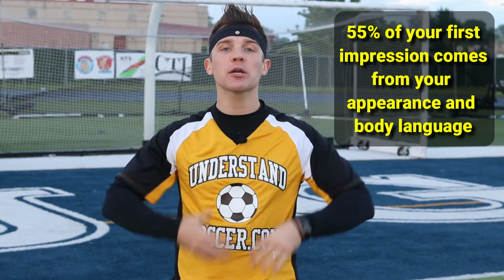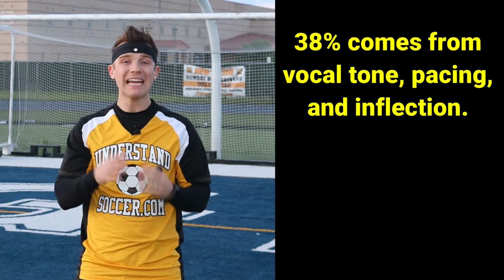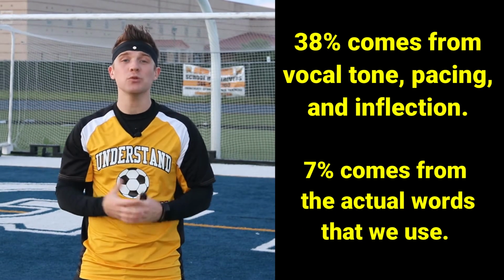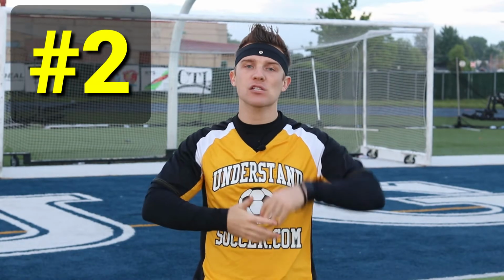How to Stand Out at a Soccer Tryout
Be sure to:
1. Like this video
3. Invest in a book. :)

Soccer Tryouts book on Amazon

From the sociolinguist, Albert Mehrabian’s, comprehensive research on communication, he found that in a face-to-face encounter, 55 percent of the message is transmitted by the speaker’s appearance and body language, 38 percent comes from the vocal tone, pacing, and inflection, and 7 percent of a verbal message comes from the words used. Broken down in another way, 93% of your first impression in the first seven to twenty-seven seconds of meeting a coach is determined by things other than the words you say.

Though this seems like a flaw in humans, this is terrific to understand to ensure you put your best foot forward and dramatically increase your chances of making the team. Though many people wish coaches could see past first impressions and only judge a player on their abilities, this is not how the soccer world works.

Coaches are humans just like you and are very quick to stand by their first impressions of who they think are “good” and who they are unlikely to make the team even though coaches believe they are completely fair and unbiased. Because you now understand this flaw in human nature that people tend to place too much emphasis on deciding whether we like someone when we first meet them, you can use this knowledge to your advantage by ensuring you make a great first impression that will set you up for success in the entire tryout.

Here are nine great nonverbal ways to make a positive first impression:
1. Get to the field early - Arriving at the field early to meet the coach ensure you have a better chance of talking with them and making your first impression before other players and in a 1-on-1 situation. Additionally, meeting the coach will make it easier to be calmer when the physically demanding portion of the tryout occurs. Also, arriving at the field early makes a terrific first impression by showing you the coach you value his time and are not a player he will have to worry about being late to practices or games. The general rule of thumb before games and practices is to plan to arrive 20 minutes early for every hour of driving you need to do. Therefore, if you have a game two hours away, then at least plan to leave 2 hours and 40 minutes before the game starts to have some cushion. Because tryouts are arguably more important than a game, make sure you leave 30 minutes for every hour of driving. This means if the tryouts are 1 hour away, leave 1 hour and 30 minutes prior to them starting. If tryouts are 30 minutes away, then leave at least 45 minutes before the tryouts start. Use the GPS app on a cell phone as well to avoid any accidents that could make you late. The coach does not care if you were late because of an accident or for some other reason. Therefore, especially for your first impression in the tryouts, show up early.

2. Dress Well - Wear vibrant colors like highlighter orange, bright yellow, baby blue, etc. If your tryouts are over multiple days, aim to have the same look everyday so you stand out to the coach and will be easier to remember. Sadly, I never even thought about this tip when I was in middle school, high school, or college. My sister, who was able to make the varsity team of one of the largest high schools in the state as a freshman, recently revealed this to me. Though I never used it, she swears by it and I want to ensure that you have as many advantages as possible over the other players.

3. Smile - A smile is an invitation to talk more to you. Given that coaches will need to know each player better, smiling will make it easier for you to build a connection with the coach and communicate that you friendly and approachable without using any words. The field of Psychology has revealed that when you smile at someone, it makes that person more likely to trust you. Do you think a coach wants a trustworthy player on their team?

4. Stand up straight - Status, power, and even skill on the soccer field are nonverbally conveyed by stature and space. Standing tall, pulling your shoulders back, and holding your head straight are all signals of confidence, self-esteem, and competence in soccer.

You don’t pay extra, but I receive a nominal commission from purchases using the above link.